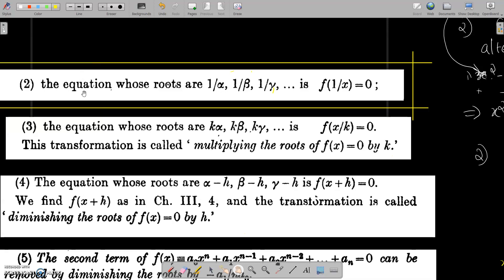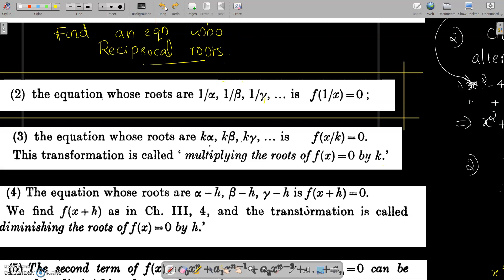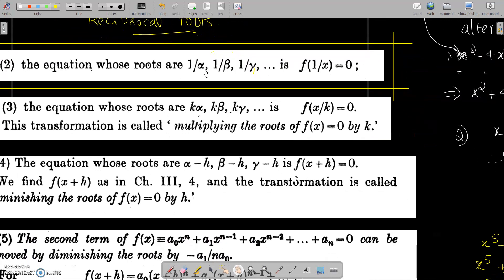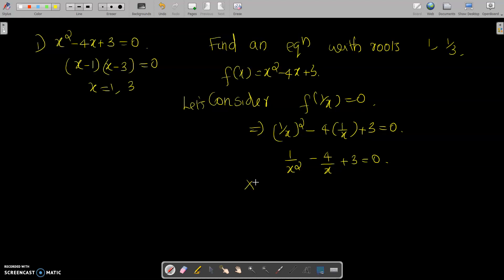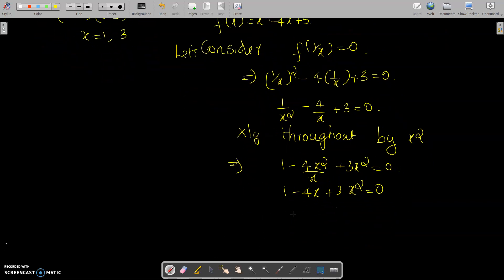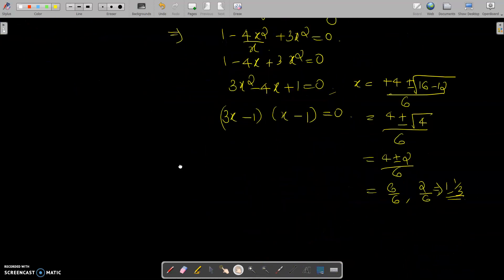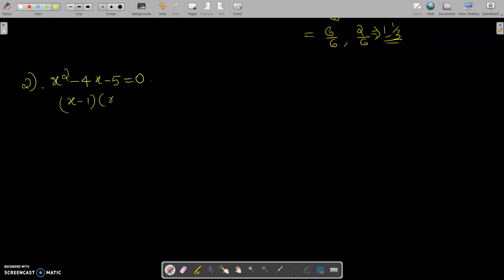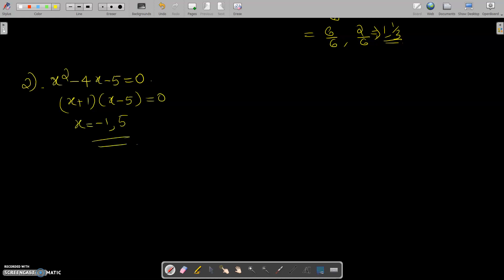Transformation of Equations| Reciprocal of roots | Theory of Equations |, Class-7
Kannur University | Fifth semester Bsc Mathematics | Module -2--Class-7